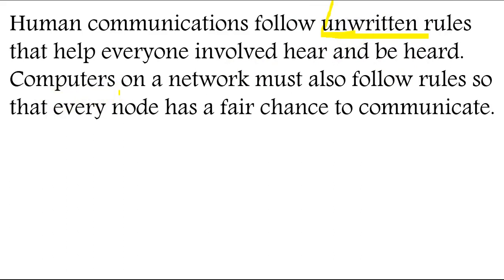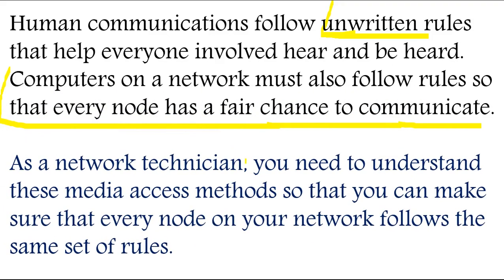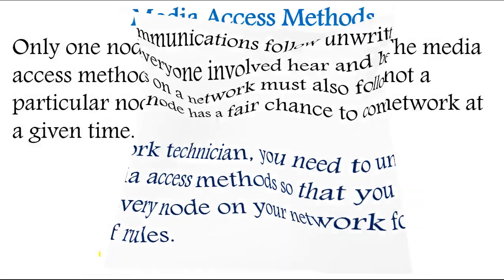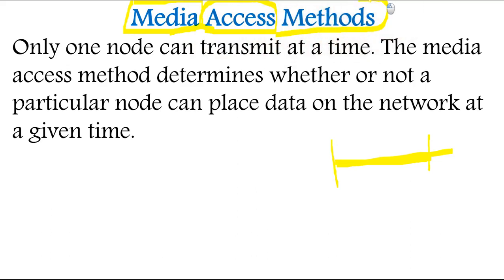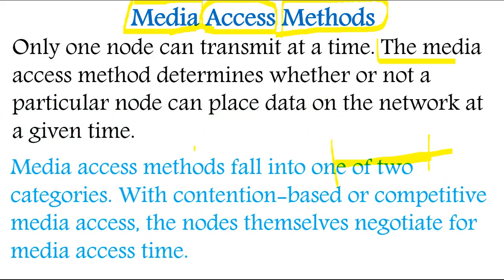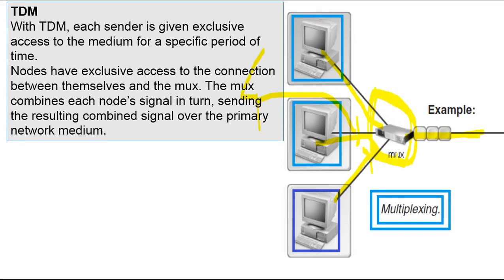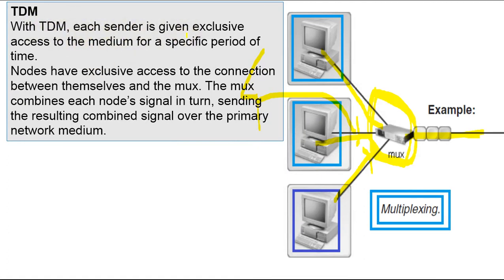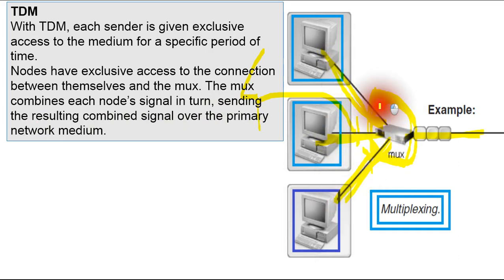Media Access Methods ? What is Multiplexed Media Access ? What is TDM ? What is FDM ?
Communication method categories include transmission, media access, and signaling.
In this topic, you will identify the most common media access methods.
What is Multiplexed Media Access ? What is  TDM ? ​What is FDM ?